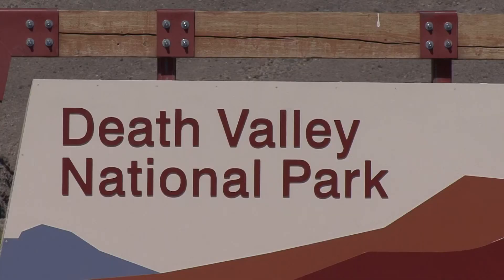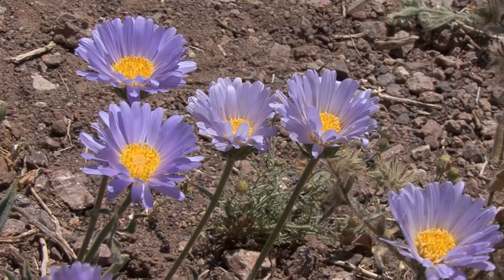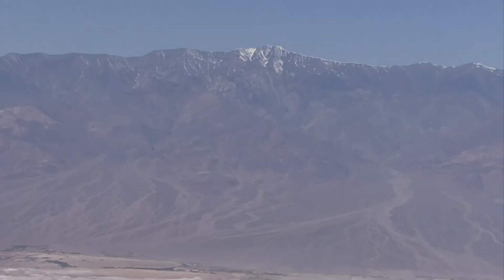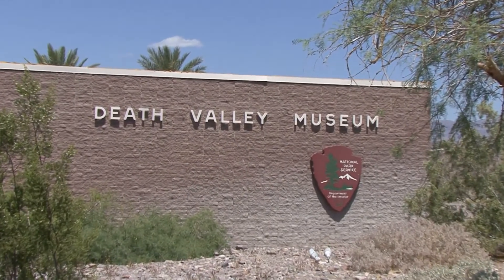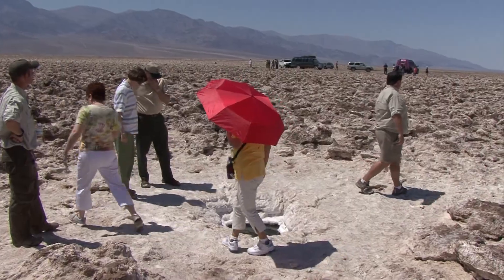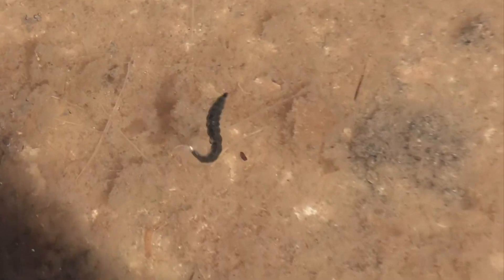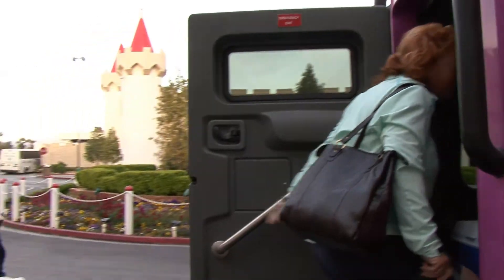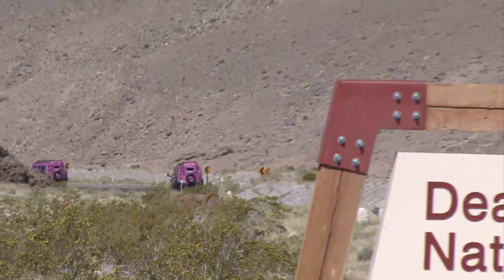Death Valley National Park Tour | Pink Jeep Tours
Pink Jeep Tours has been thrilling visitors as the premier off-road excursion company in the Southwest for more than 50 years. The first Jeep tour operator in the United States, the company was founded in Sedona, Arizona in 1960 and has since become known for its “must do” rugged adventure tours through Sedona’s Red Rock Country, the Grand Canyon, Scottsdale, and Las Vegas.

More information about our offerings with Pink Jeep Tours is available